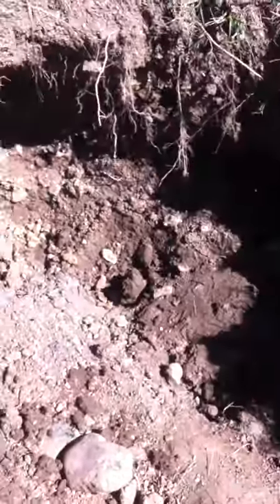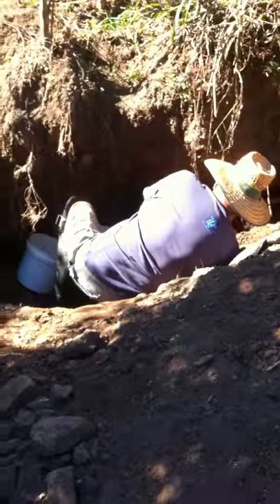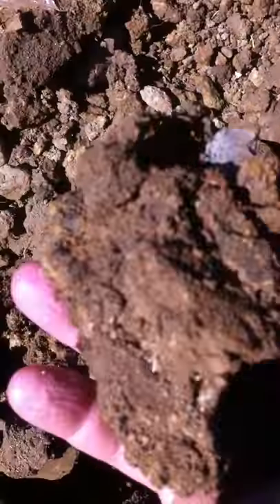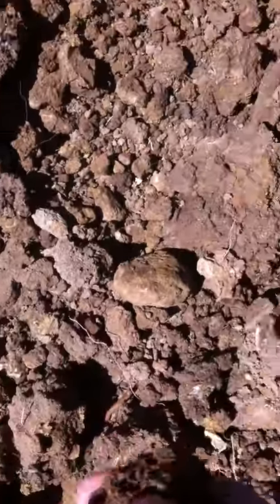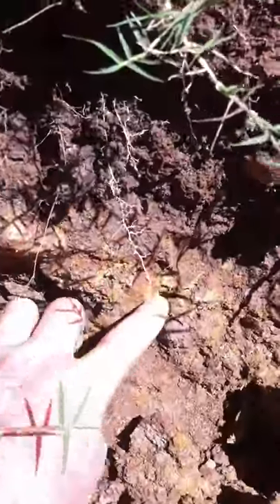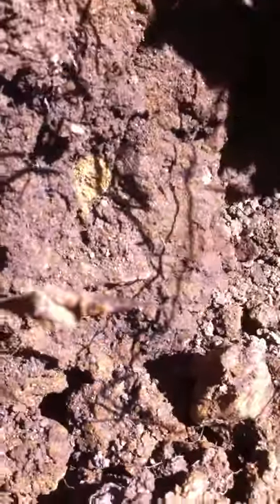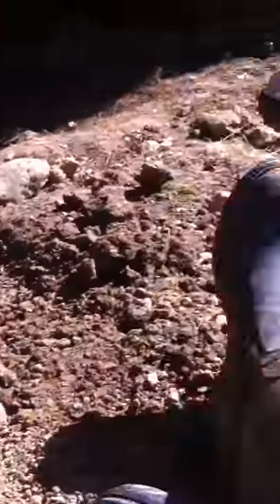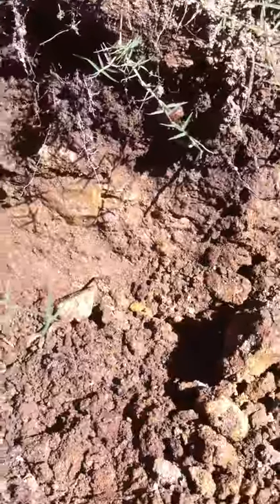The dirt at the creek